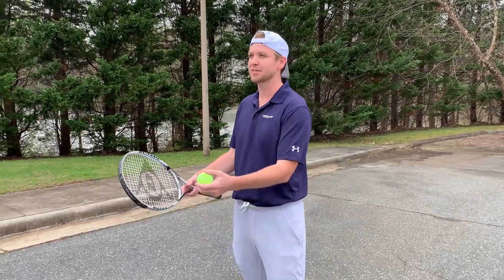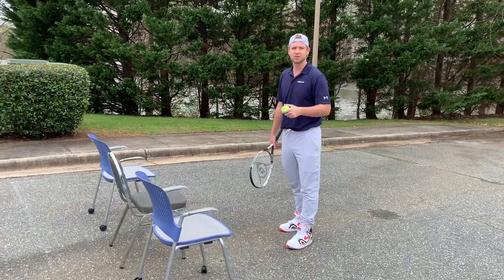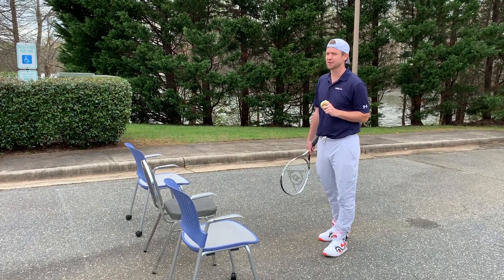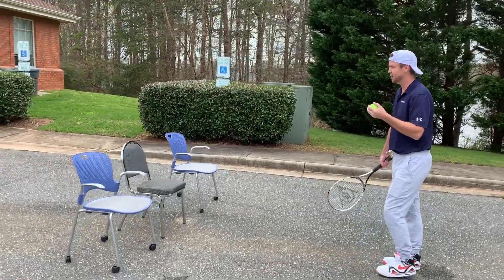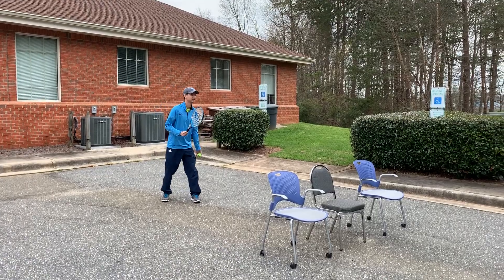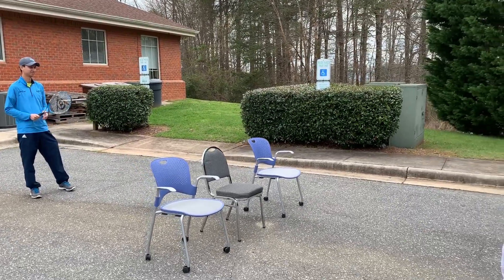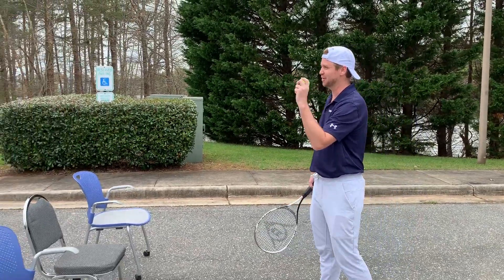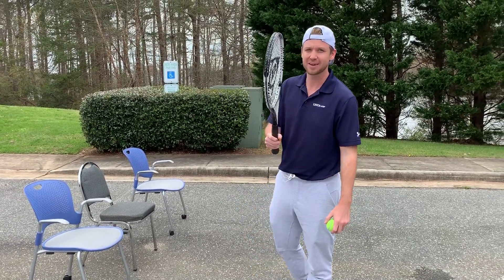Forehand Fundamentals - USTA North Carolina